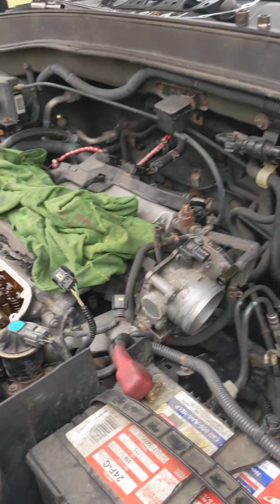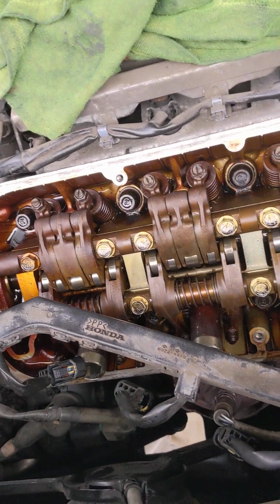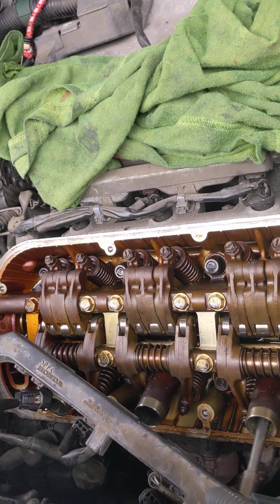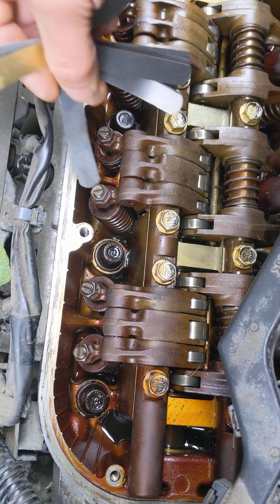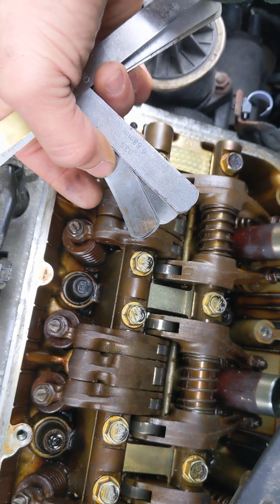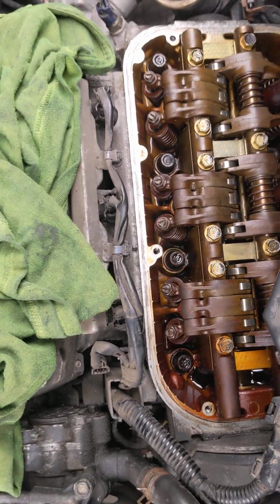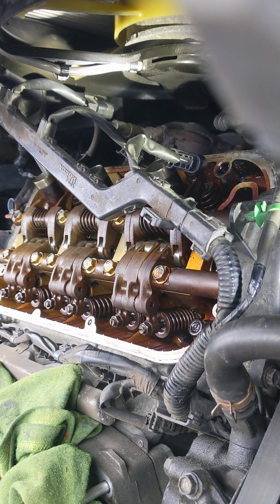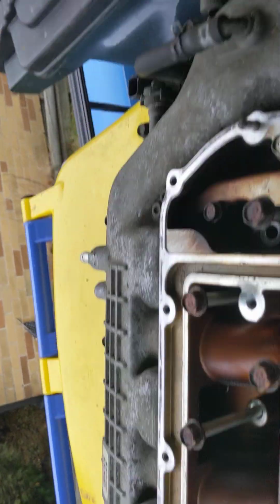DIY 1st gen. Honda Pilot valve cover gasket and valve adjustment.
1st gen Pilot valves adjustment and valve covers replacement.

I am not responsible for any damages you cause to your vehicle.